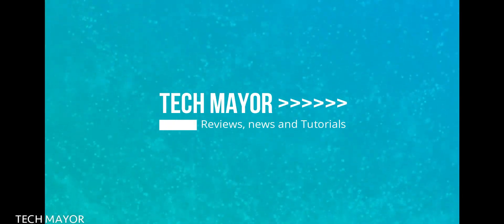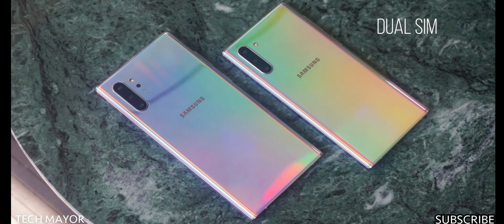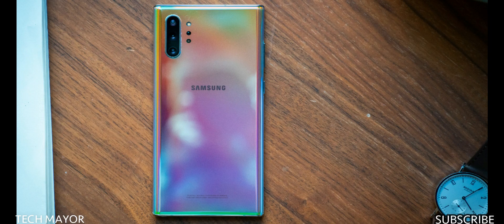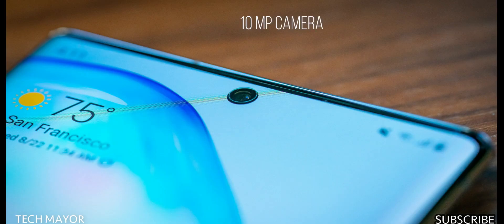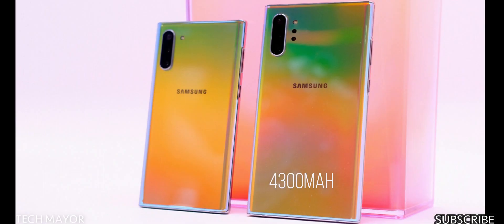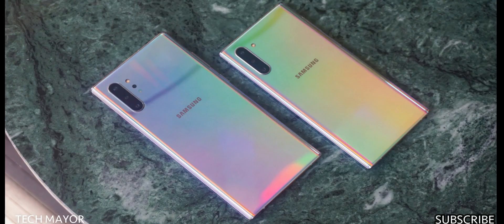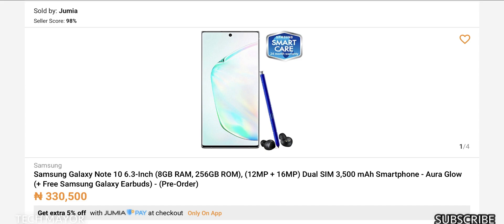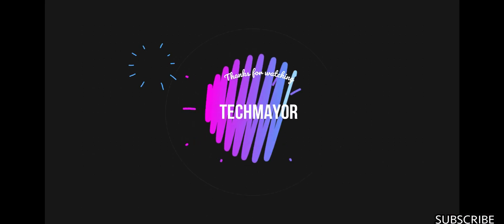Detailed Samsung Galaxy NOTE 10 and NOTE 10+ review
This is my Samsung note 10 and note 10+ review. which one do you think is most preferable option and why? Are you sticking to your previous note? would you get the small size note 10 or the PLUS version.

Image credit : cnet, future, samsung, T3, gsm arena , Daniel masaoka/IDG ,PC WORLD , engadget and google